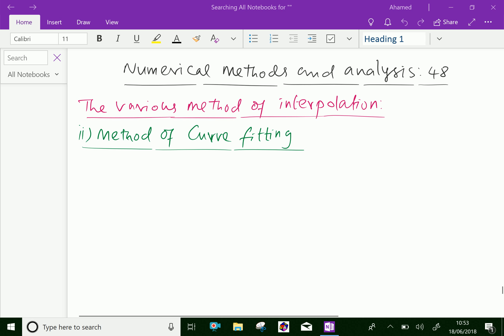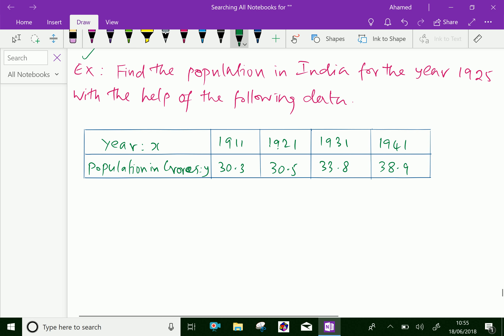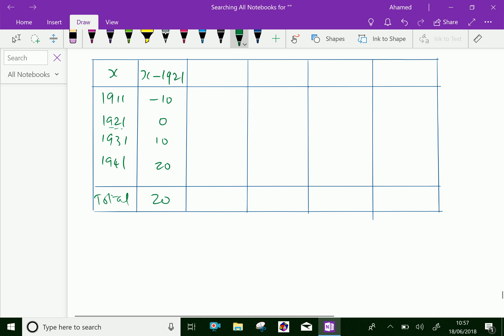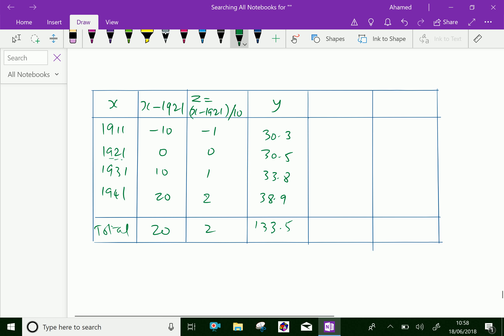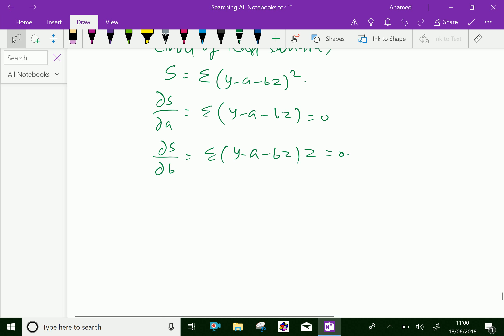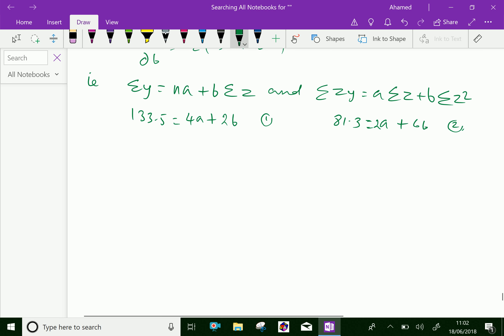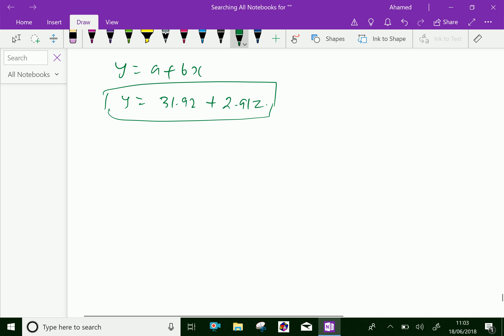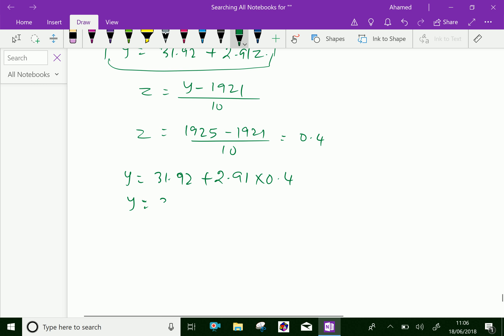Numerical methods and analysis : - ( Interpolation by curve fitting ; Solving problem ) - 48.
Numerical methods and analysis: is the study of algorithms that use numerical approximation for the mathematical analysis. It naturally finds applications in all fields of engineering and the physical, natural sciences . Interpolation by curve fitting ; Solving problems.